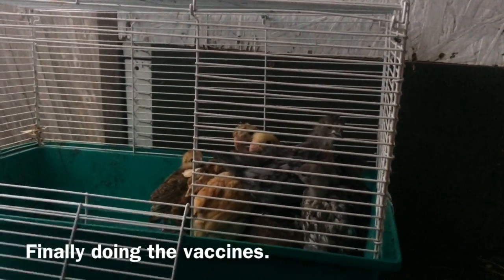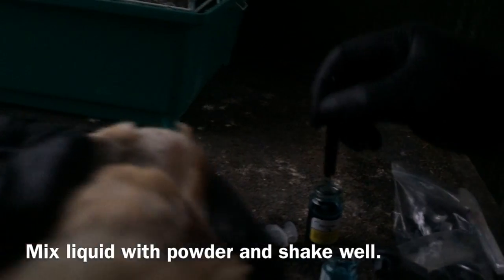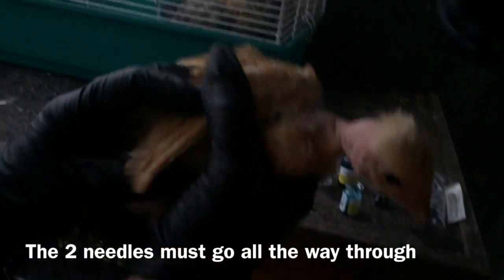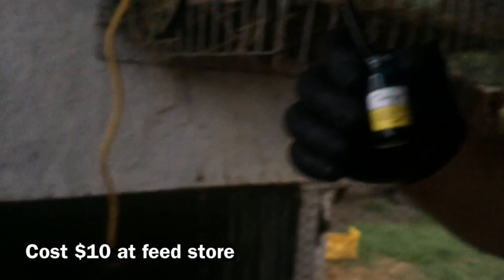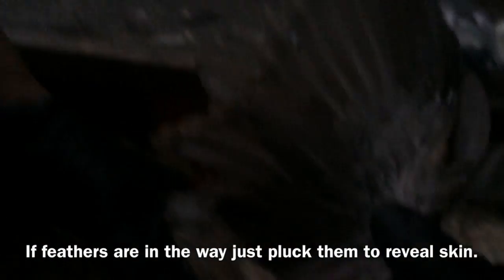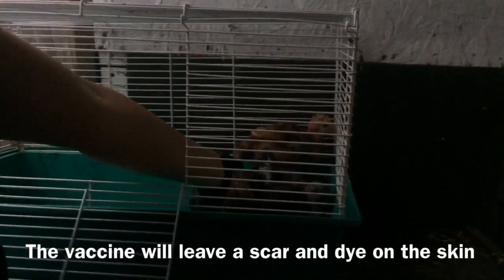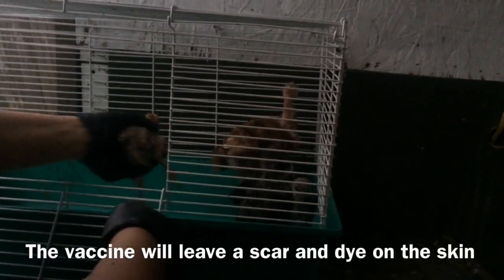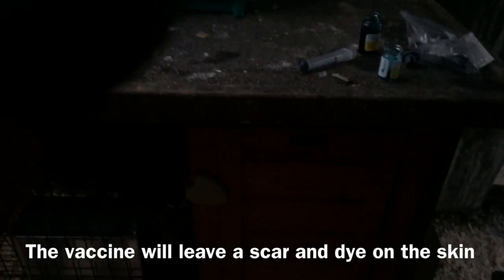How to do Fowl Pox Vaccine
This a quick tutorial on How to do Fowl Pox Vaccine and how I did it on my Chicks. I got the vaccine itself at my local feed store for $10. This I the 1ST I do this so it is not difficult.

Thanks again for watching How to do Fowl Pox Vaccines.